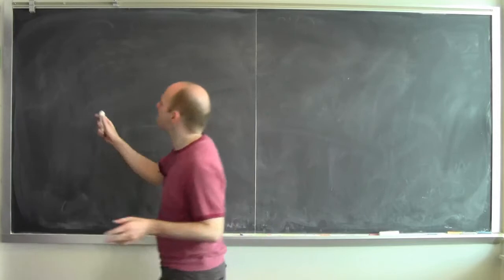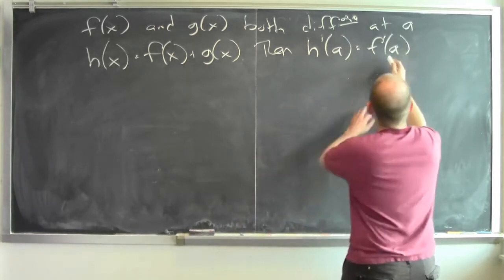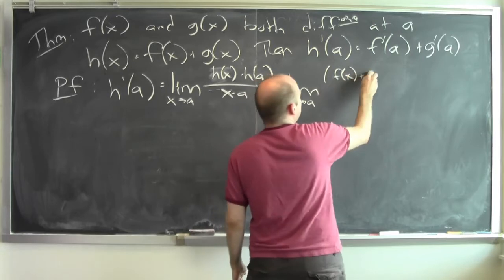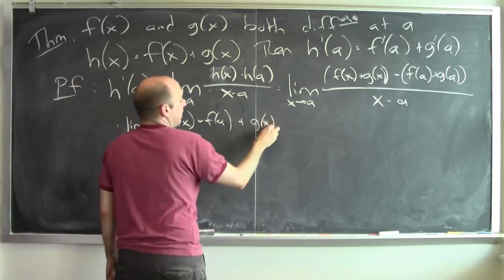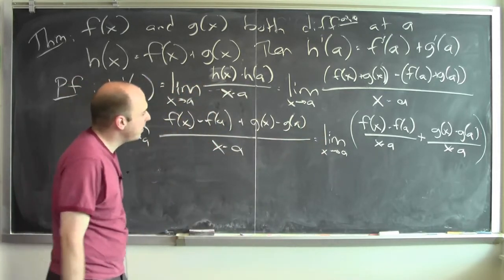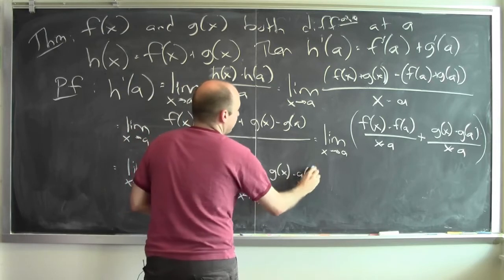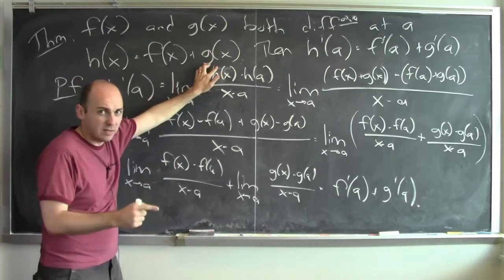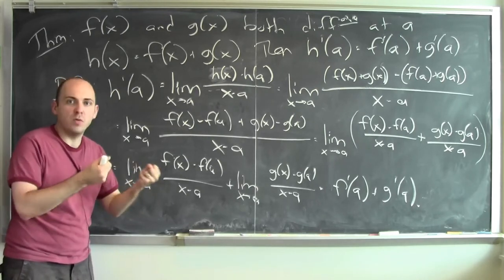Why is derivative of a sum the sum of the derivatives?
Using the definition of derivative, we show that the derivative of a sum is the sum of the derivatives, provided the derivatives exist.